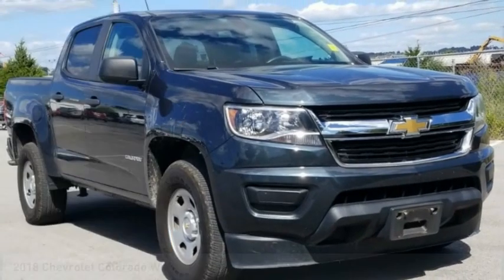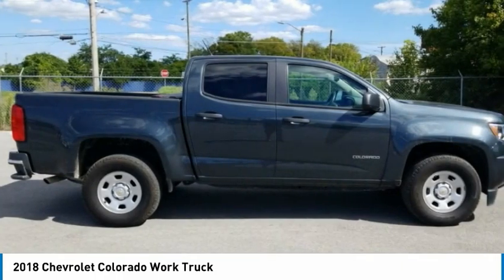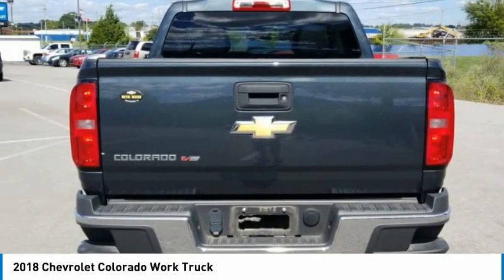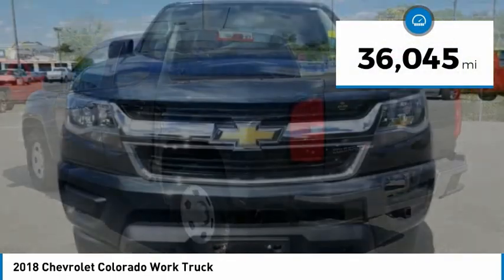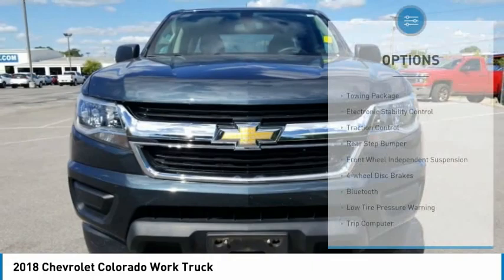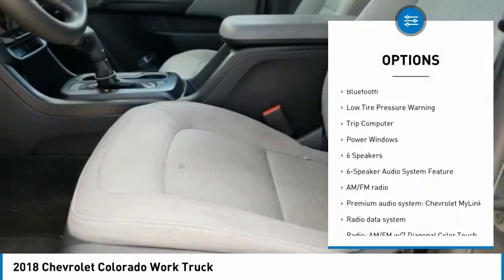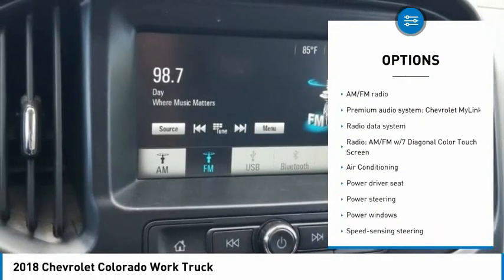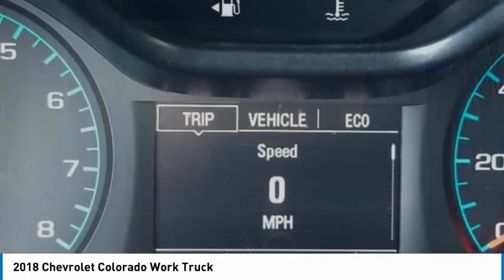2018 Chevrolet Colorado Work Truck Graphite Metallic in Chattanooga P9099C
2018 Chevrolet Colorado Work Truck

310 E. 20th Street

Recent Arrival! Priced below KBB Fair Purchase Price! CARFAX One-Owner.